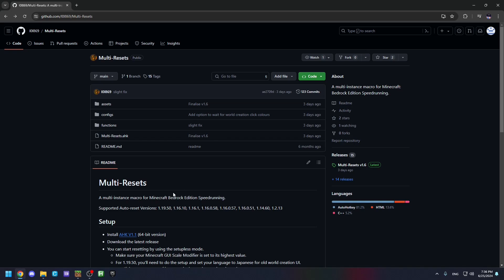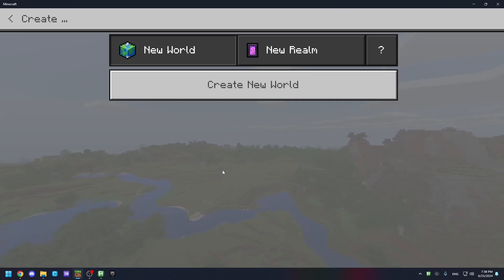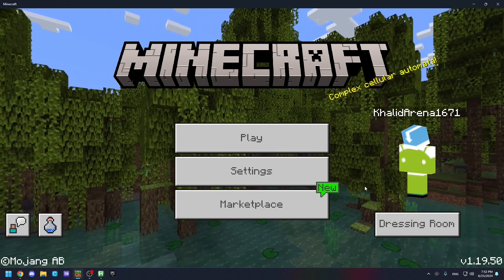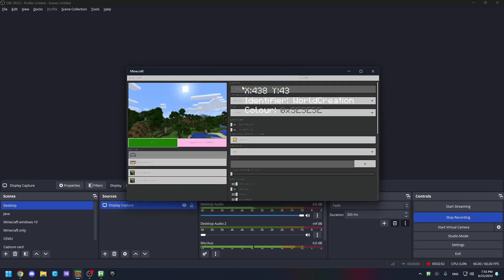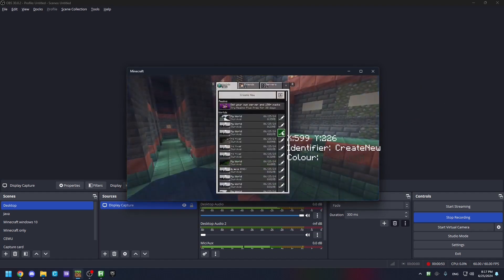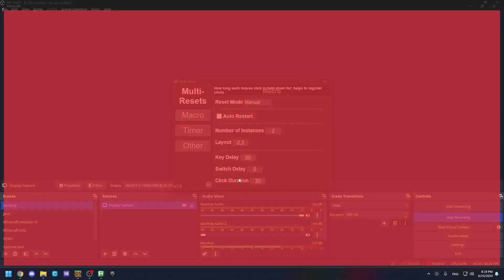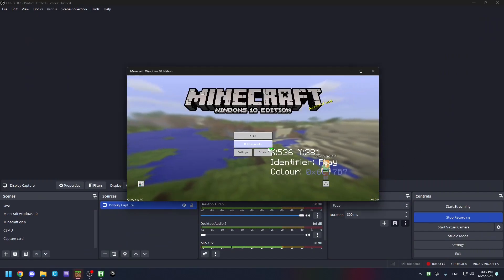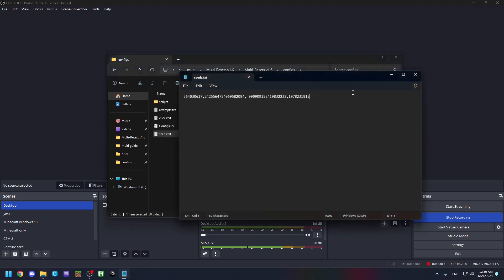How to setup Multi-Reset for Minecraft Bedrock Speedruns (UPDATED, 2024, 1.21)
Chapters:
Installing: 0:00
Before Resetting: 0:26
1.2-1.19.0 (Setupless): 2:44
1.19.50 (Setup): 3:37
1.21 (Setup): 6:45
1.21 (Set Seed): 9:34
1.0 (Setup): 10:19
Extra Notes: 12:10